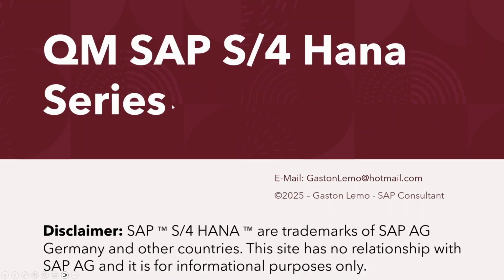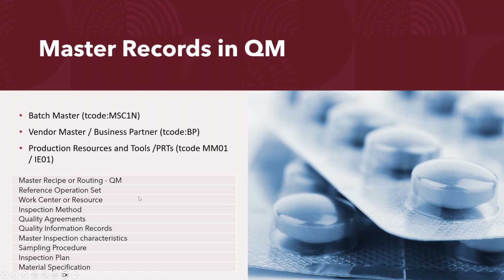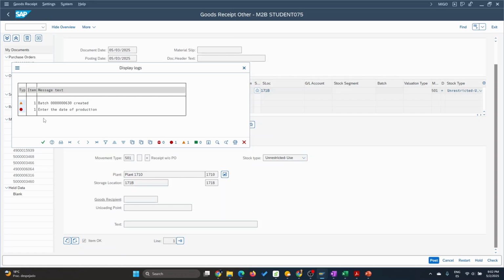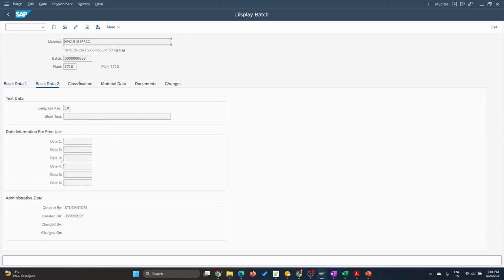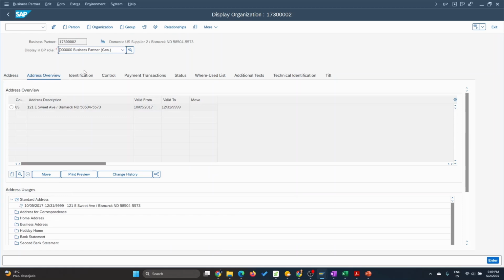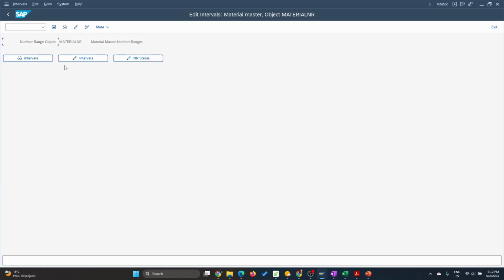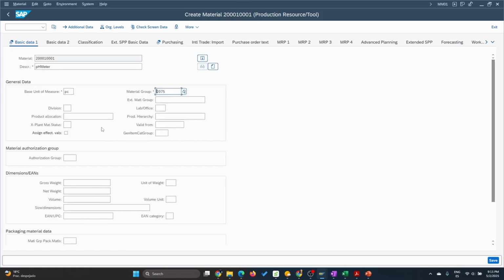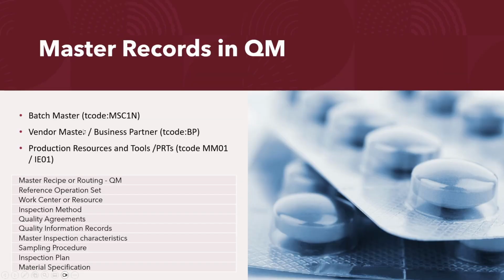Quality Planning: Master Records in QM | SAP QM | Master Data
Video # QM-002
Main Module: QM
Subject: Quality Planning
Business Process:  Master Records in QM
System: SAP S/4 Hana 2023